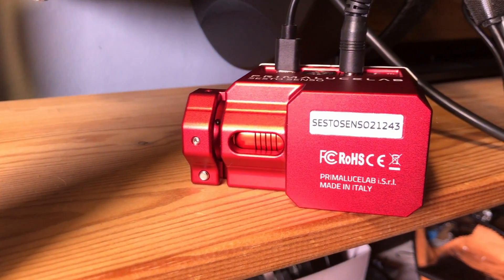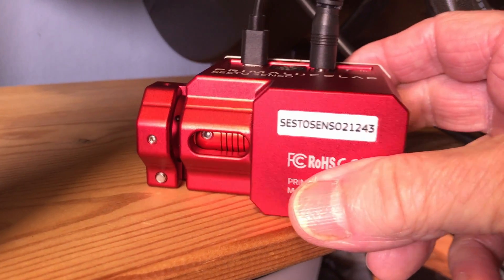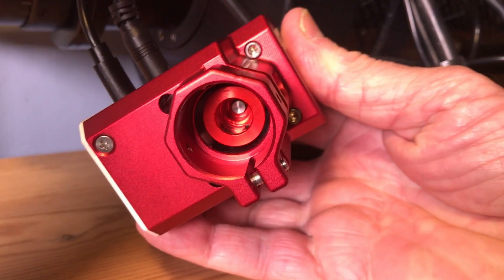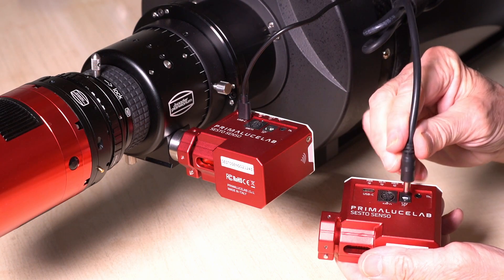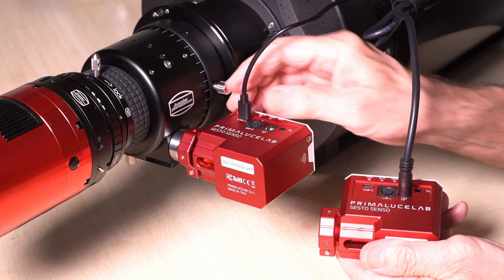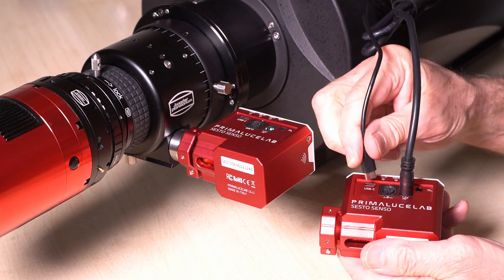Weird problem with a Sesto Senso focus motor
Second hand focus motor didn't work correctly when received. Several failure modes were considered during testing before declaring it DOA. Then all of a sudden…